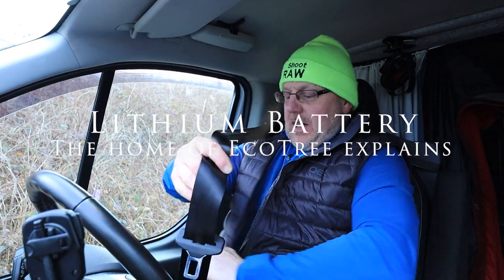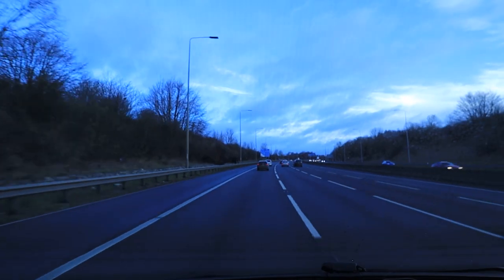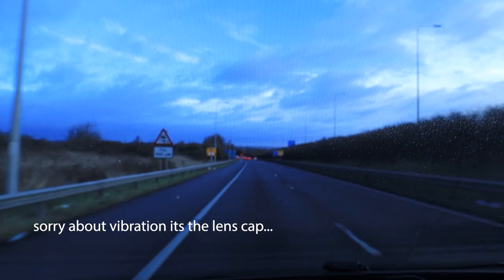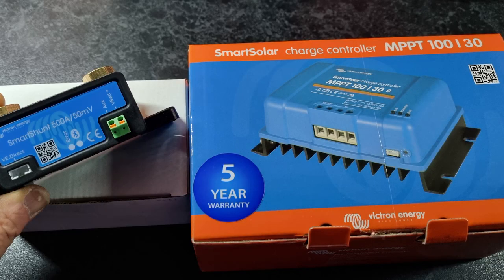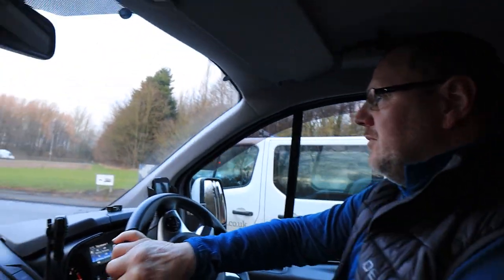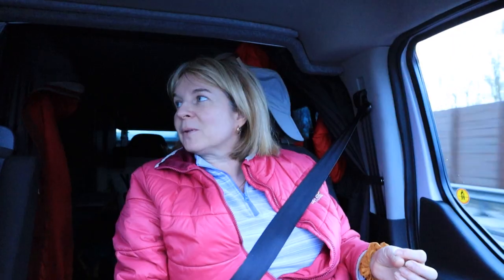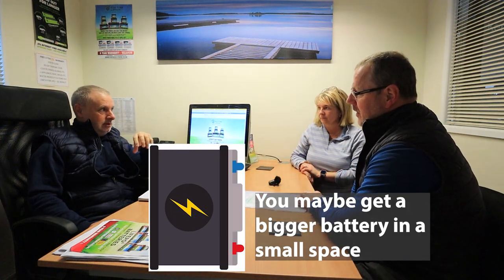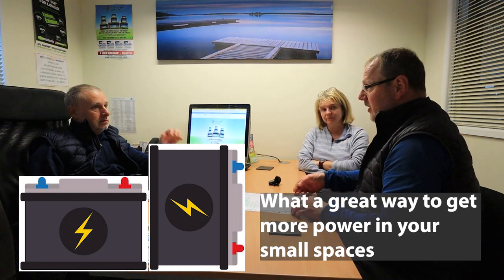Eco Tree Lithium Battery Explained, How LIFEPO4 is better that Lead acid or AGM batteries in English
Echotree Lithium Battery Explained and How LIFEPO4 is better that a Lead acid or AGM batteries in English.

I went to speak to Rob and get him to explain how lithium batteries are better than the standard lead acid or AGM battery, while you should change and why the upgrade is going to benifit you in the long run. Lithium LIFEPO4 is the future and we all need to know why, so we ask Rod at Eco Tree batteries why what for and how these are better..